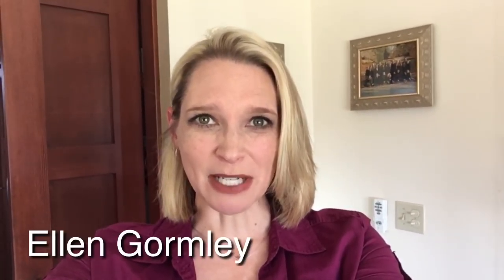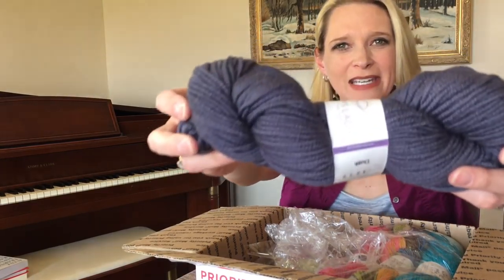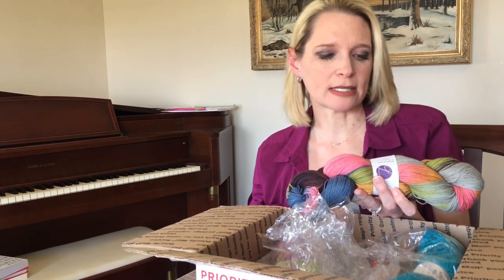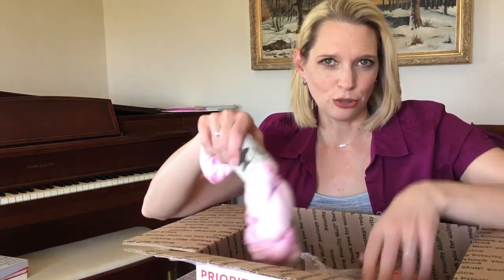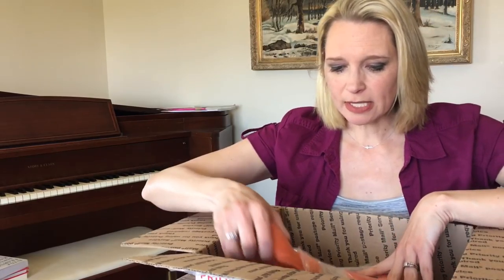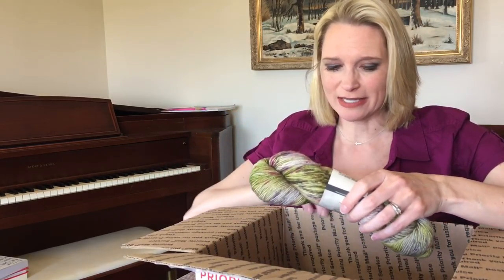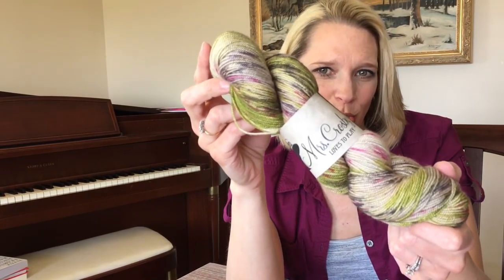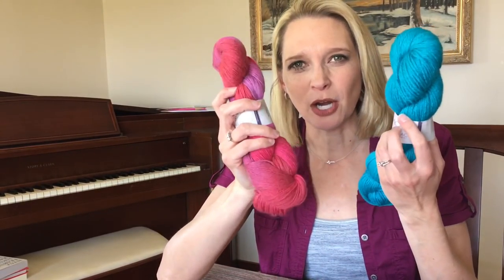Unboxing Lorna's Laces Yarn and GIVEAWAY Enter until 5/1/18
TAMMY D was the winner! Congratulations! She has received her prize!

A winner will be randomly drawn from the subscribers who commented. A winner must have a US postal address. Winners without a US postal address will be given a digital prize.